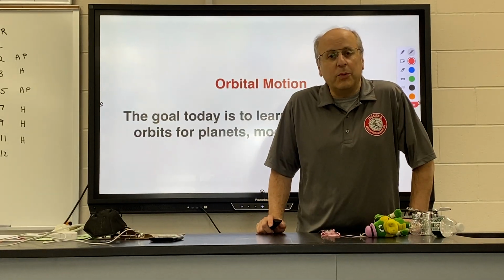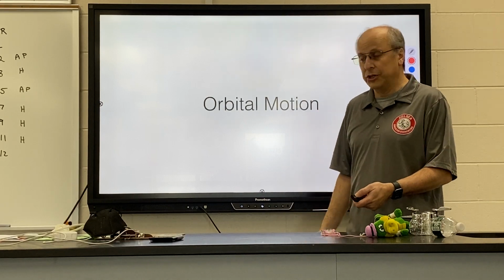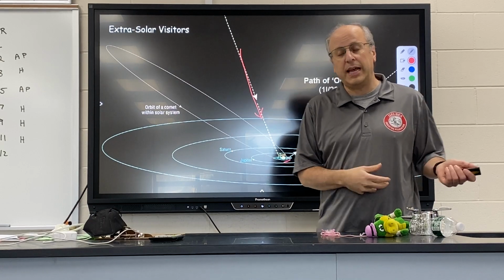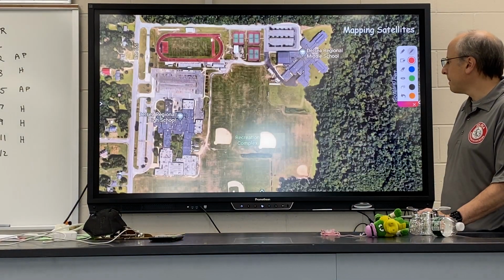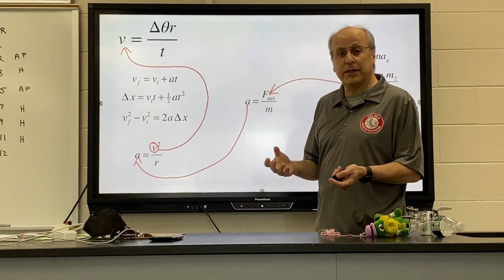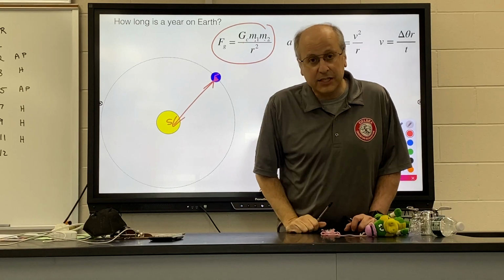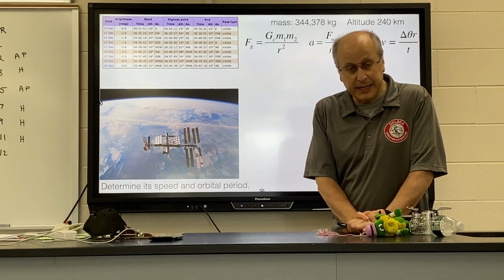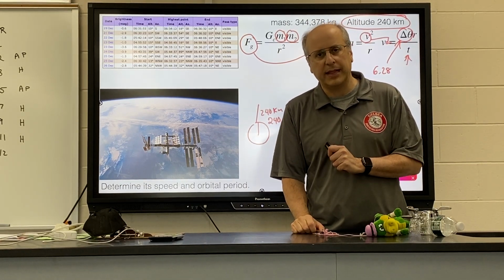Orbital Motion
Notes for students who are not in class today.